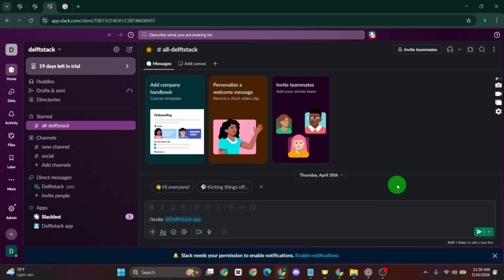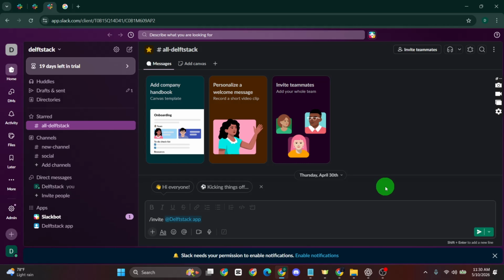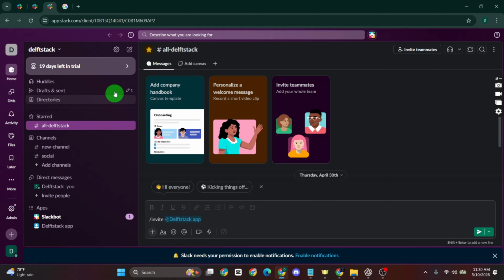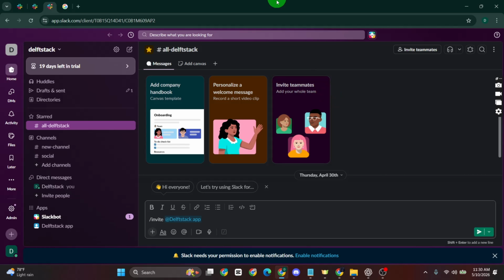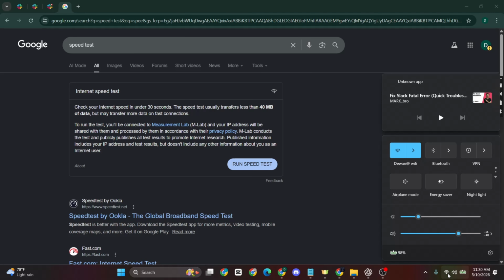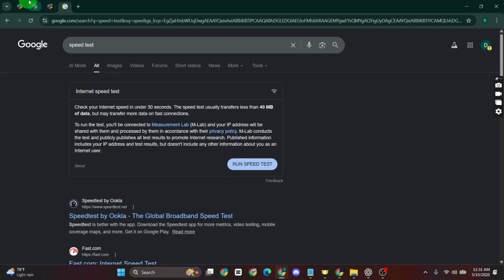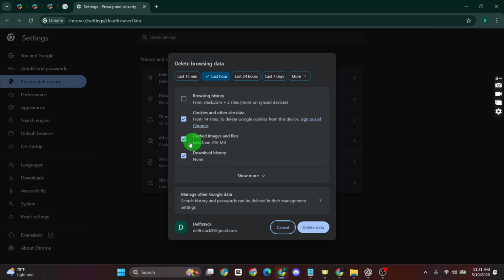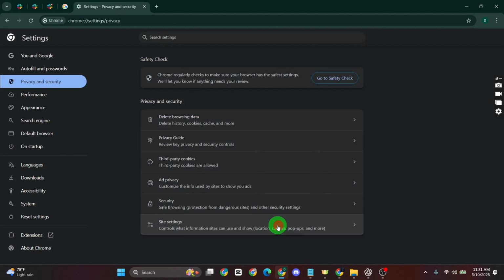How to Fix Fatal Error in Slack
💬 Getting a fatal error in Slack? In this tutorial, you'll learn how to fix Slack loading issues by refreshing Slack, checking your internet connection, switching networks, disabling VPN or proxy, clearing browser cache, and testing another browser or device.

✔️ Why Slack fatal errors happen
✔️ How to refresh Slack and try again
✔️ How to check your internet speed
✔️ How to switch networks for testing
✔️ How to disable VPN or proxy

⏱️ Timestamps
00:00 - Introduction
00:41 - Switch Networks
00:53 - Disable VPN or Proxy
01:06 - Clear Browser Cache
01:29 - Try Another Browser or Device

Slack fatal errors are often caused by unstable internet, corrupted browser cache, VPN or proxy interference, browser issues, or temporary Slack server problems. These steps help refresh your session and identify whether the issue is coming from Slack, your browser, or your network.

📢 Don't forget to:
📤 Share this Slack fix with someone having workspace issues